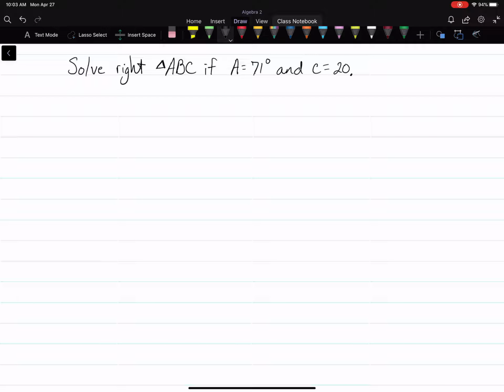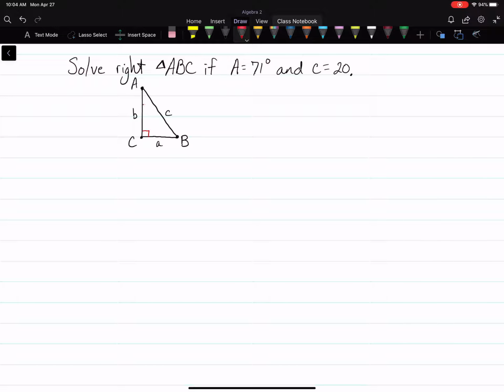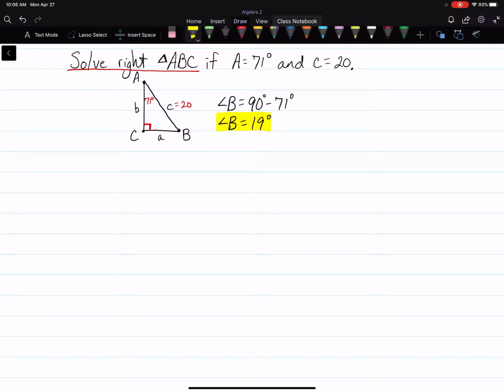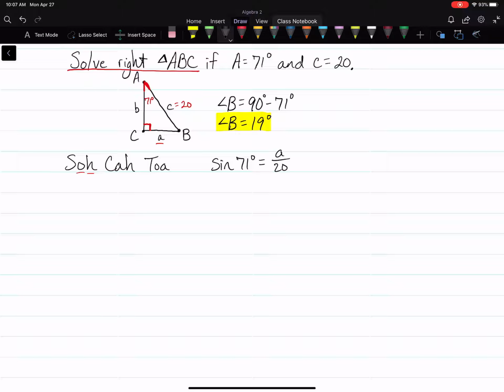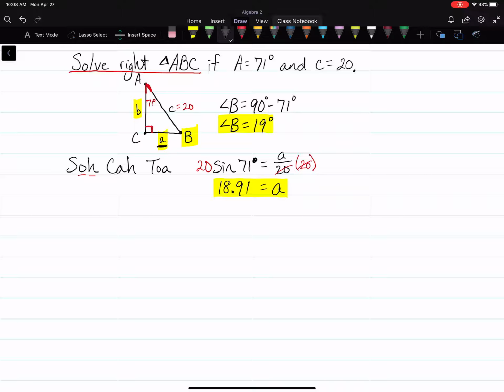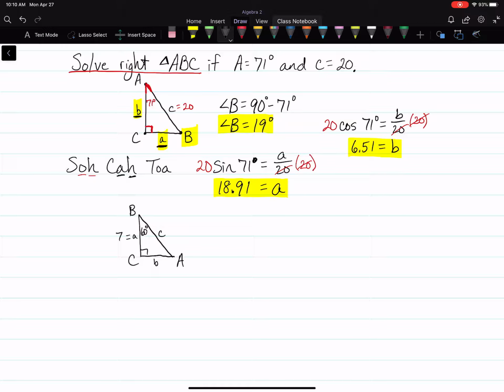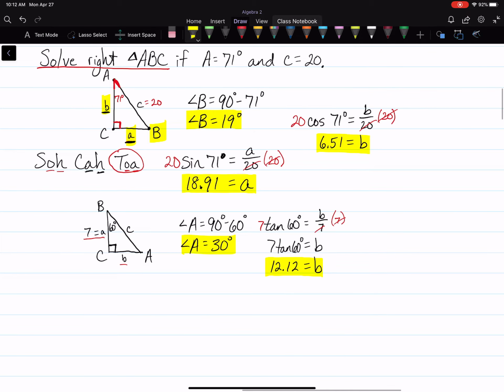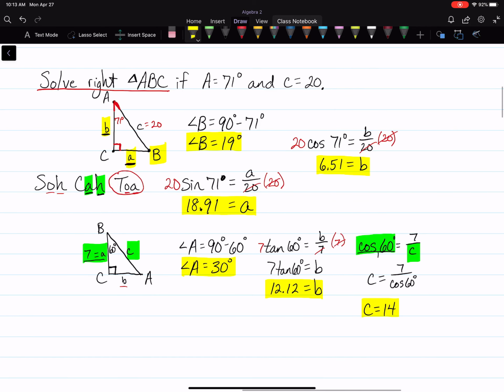Solving right triangles using trigonometry. (Big Ideas 9.1)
Find the unknown side lengths and angle measures of right triangles.